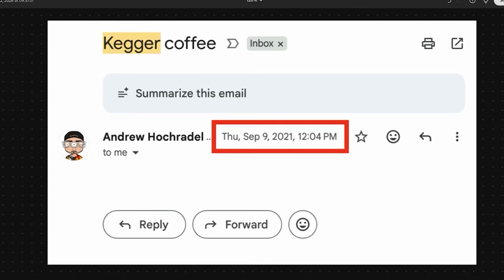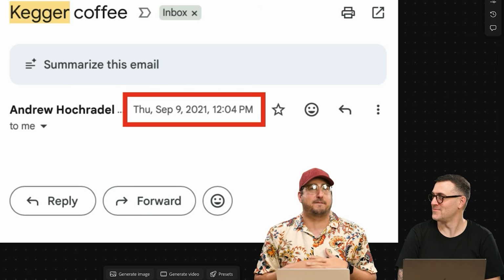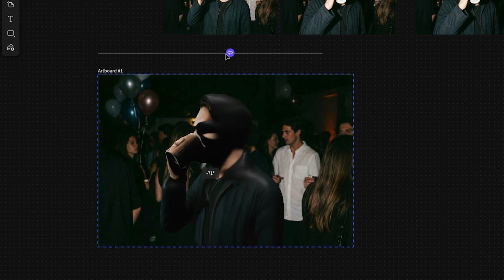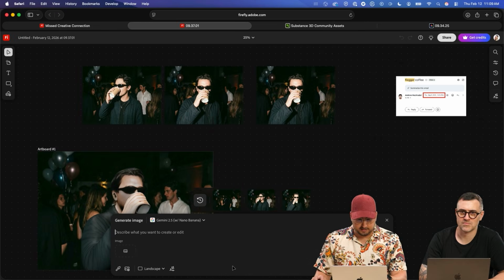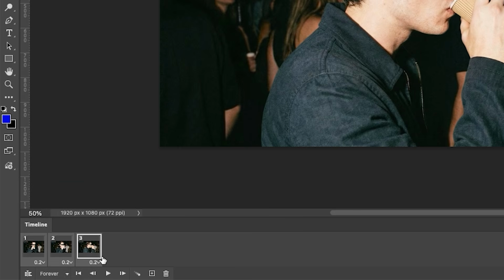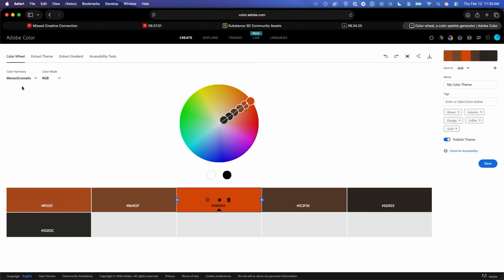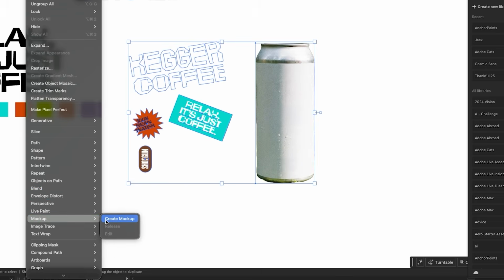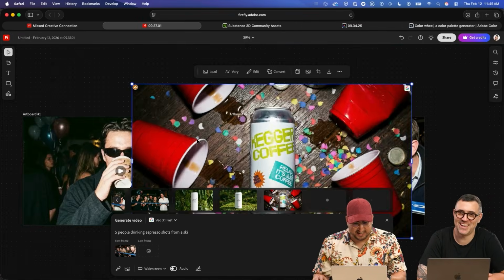Firefly Boards: Turning Old Notes into a New Coffee Brand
Over the past few years, Adobe Firefly and the Adobe creative ecosystem have introduced powerful AI tools that transform how ideas come to life. In this episode of Missed Creative Connections with Andrew Hochradel and Alex Lazaris, we revisit a 2021 concept for “Kegger Coffee” and rebuild it using Firefly Boards, Adobe Illustrator, and Adobe Photoshop.

From photo-to-3D transformations to bold brand visuals, this workflow shows how modern tools can accelerate ideation and bring concepts into focus faster.

Chapters:
00:00  Building the Brand Concept
00:21  The “Kegger Coffee” Idea
00:52  Creating AI Party Visuals in Firefly
01:25  Animating in Photoshop
02:03  Typography & Color in Illustrator
02:41  Mockups & Final Party Scene
03:11  Using AI as a Creative Assistant
03:37  How to Join Miss Creative Connections

In this episode, you’ll see:
☕ How we transformed a 2021 coffee brand concept into a fresh visual direction
🧊 How Firefly Boards helped convert photos into dimensional, high-energy mockups
🎉 How we generated product scenes with cans and confetti-filled environments
🎞️ How Photoshop was used to build a quick, eye-catching animation
🔤 How Illustrator and Adobe Color shaped expressive typography
🎨 How a vibrant color palette helped define the brand personality

Whether you’re a brand designer, creative director, content creator, or visual storyteller, this AI-assisted workflow can help you:
✔️ Visualize ideas more quickly
✔️ Explore multiple directions with ease
✔️ Build pitch-ready mockups
✔️ Develop cohesive brand systems
✔️ Move from concept to presentation faster

If you’ve been holding onto an old idea, this is your sign to revisit it with new tools and a fresh perspective.

using a Firefly Board template, and share your work by tagging @Adobe Live with AdobeFirefly.